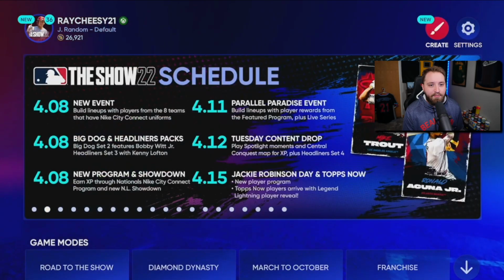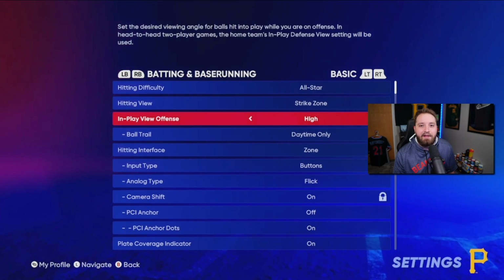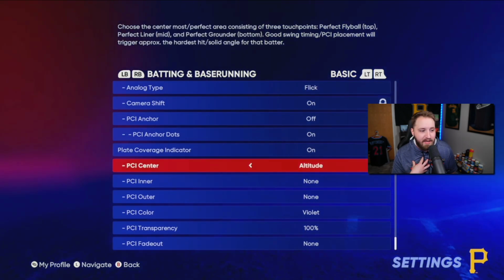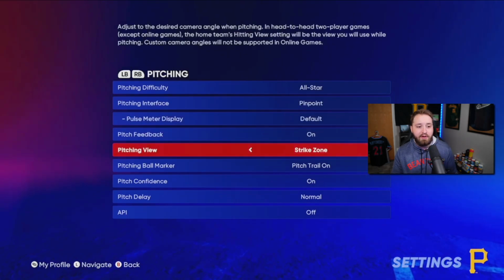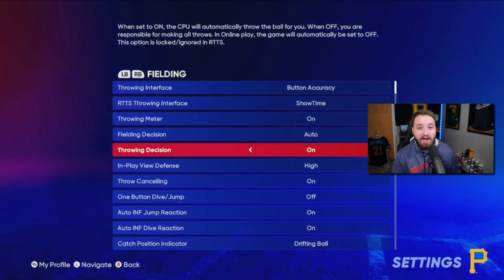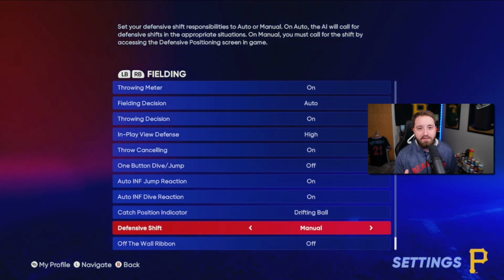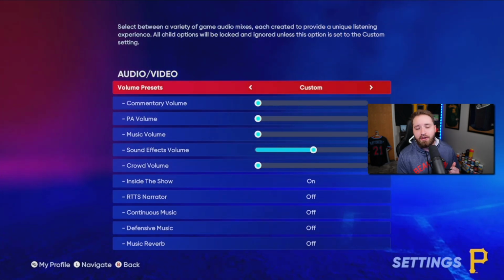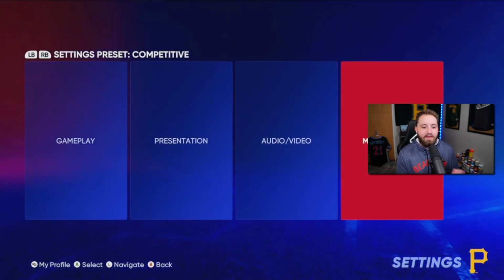The BEST SETTINGS in MLB The Show 22!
Here are the best settings for MLB The Show 22! Hope you enjoyed the video!